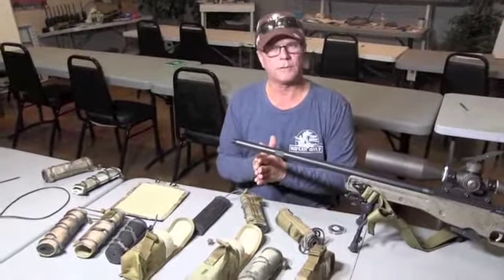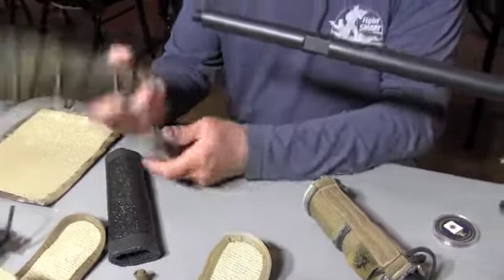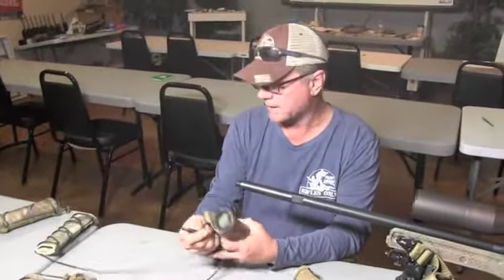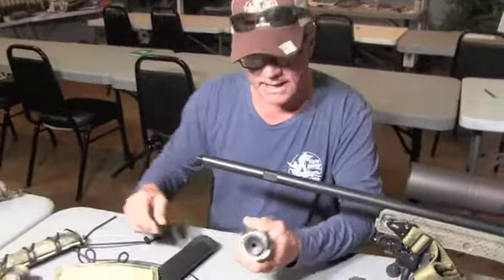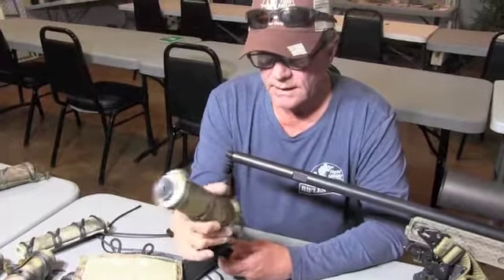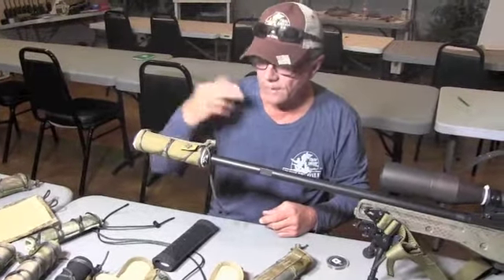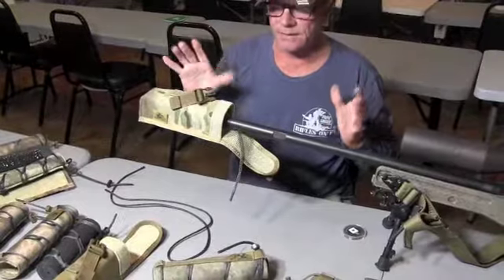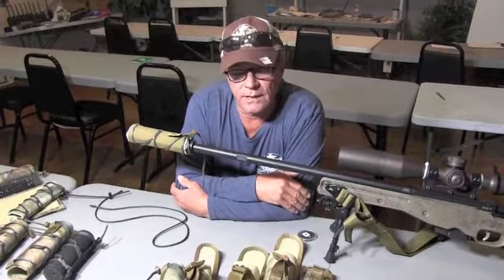Rifles Only Suppressor cover/ New 2017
This is a brief overview of the line up of  Rifles Only Suppressor covers and high heat suppressor pouches. Plus and New suppressor cover for 2017 called the Skinny.